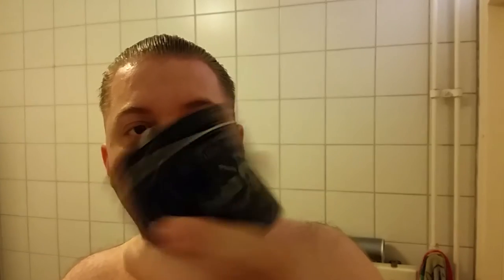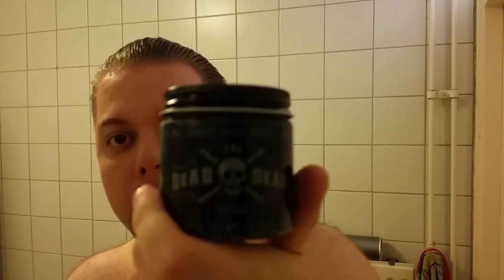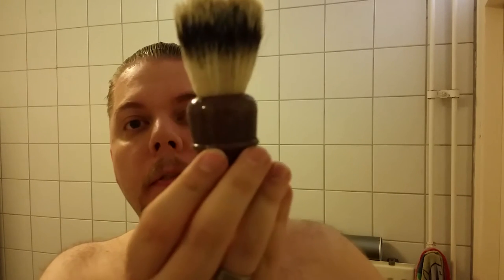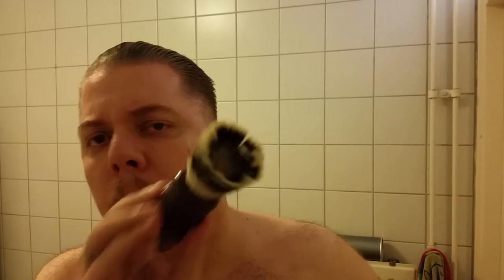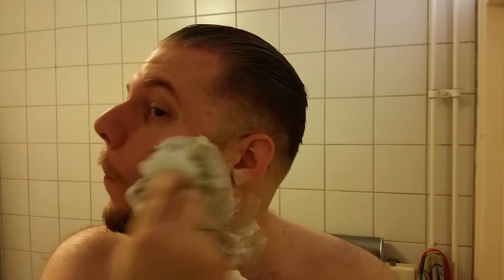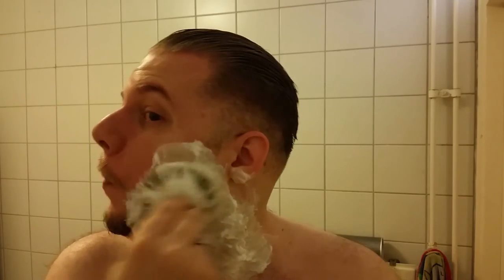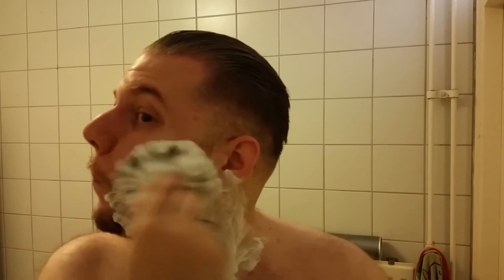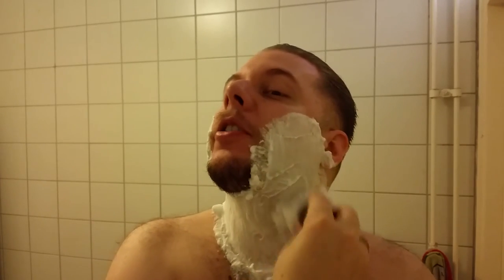I'm back! Rockin' some PAA Bay Rum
Setup:

IKON OC with Feather blade (1)
Frank Shaving 24mm Synthetic
PAA Bay Rum
Captain's Choice Cat O' Nine Tails

Hope you all will enjoy the video!

Any tips, questions or other comments?
Please put them in the comment section down below!